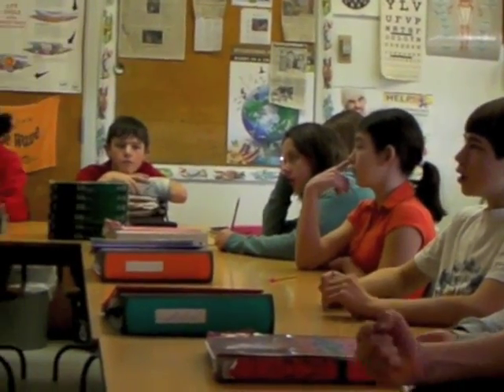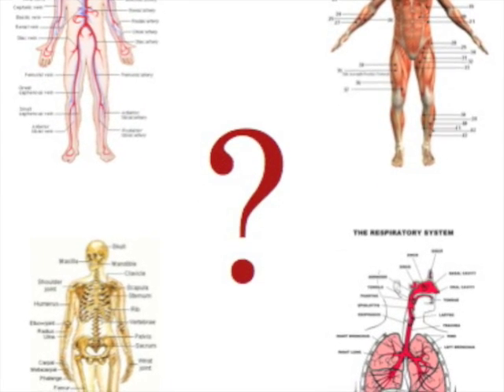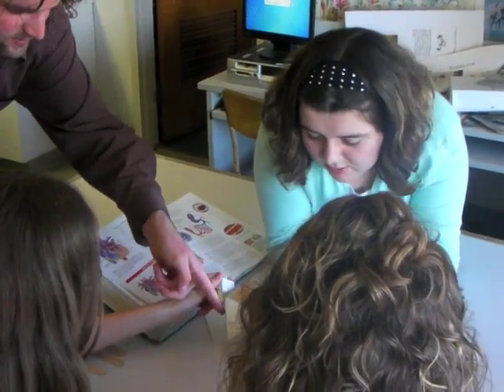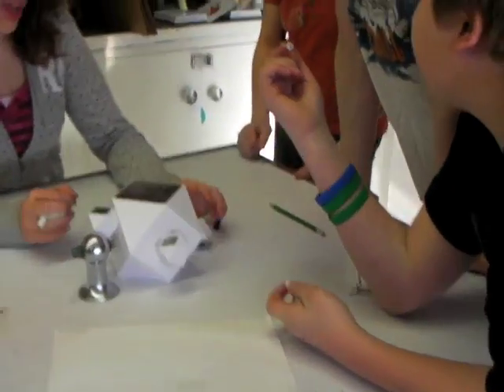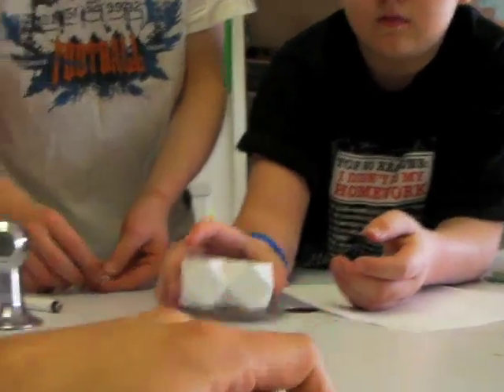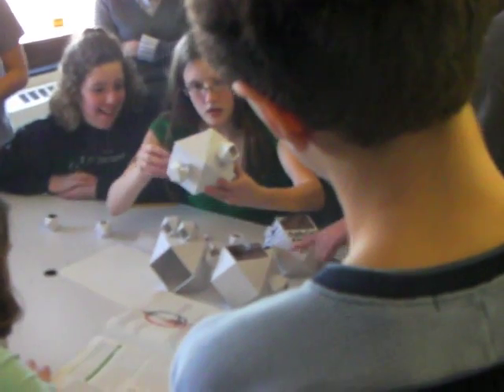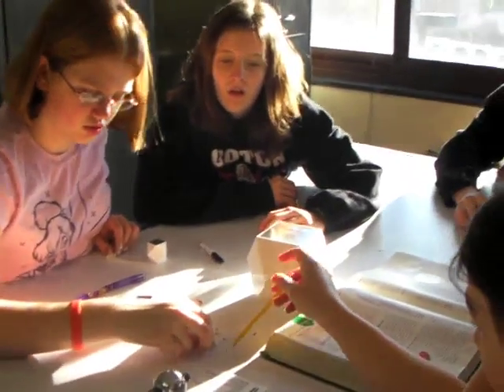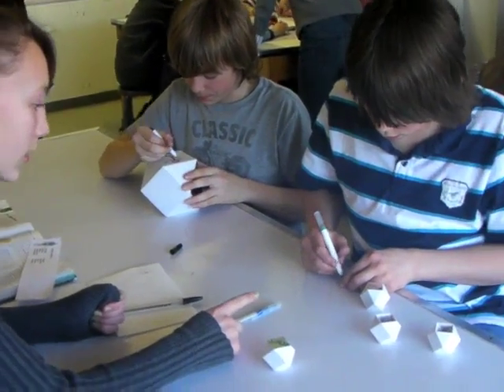7th graders learn about human anatomy using DSRP | Case Studies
A 7th grade teacher infuses essential thinking skills into a lesson on human anatomy. Although students could describe each system of the human body, they struggled to find connections among these systems. The teacher used guiding questions to probe students' construction of ideas.

The outcomes? Deeper understanding of human anatomy and thinking skills for the 21st Century.